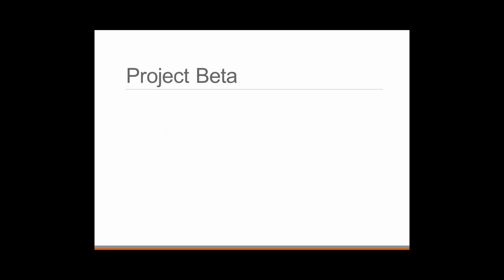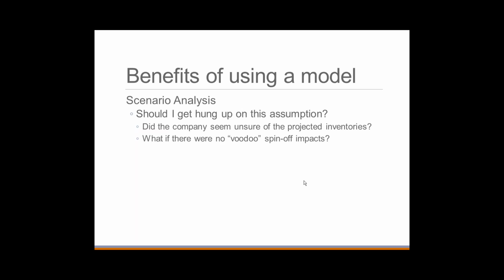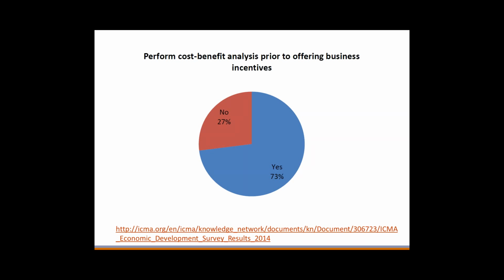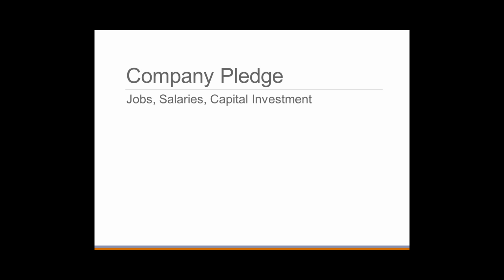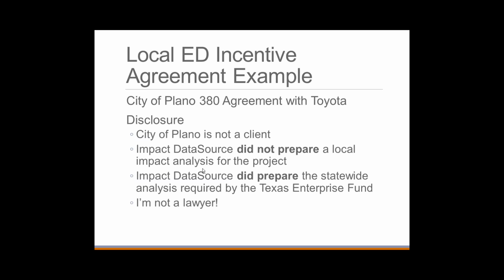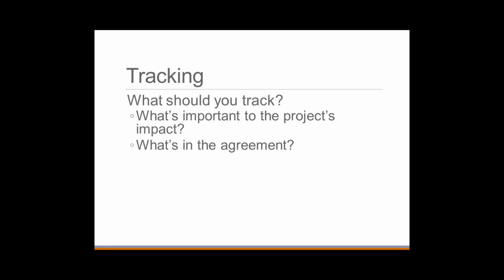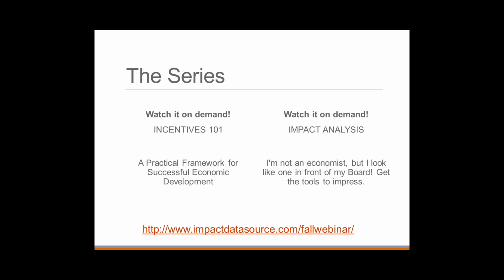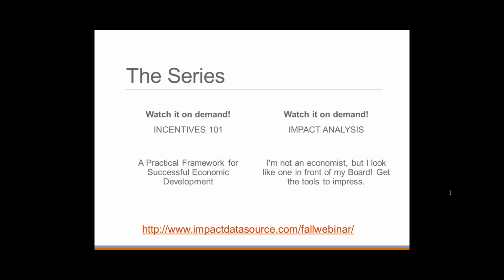Track and Report - Impact DataSource Fall 2015 Webinar Series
The third webinar in our three-part series on economic development incentives, Track and Report discusses performance agreements, tracking data, and what to do with the results.

How does an ED organization measure its effectiveness? Monitor. Collect. Analyze. Report. But what type of information should be tracked and how can this information be used to demonstrate the ED organization’s effectiveness? Learn how to appropriately communicate these results to the media, constituents, and your board or community leaders.

Presenter: Paul Scheuren, Impact DataSource